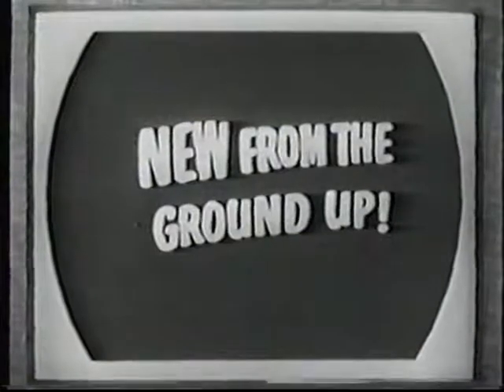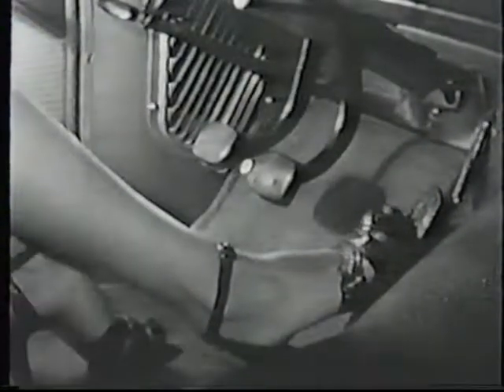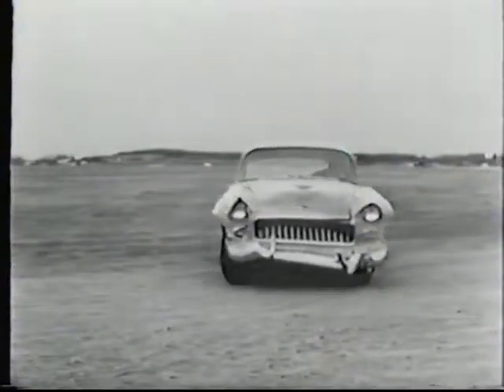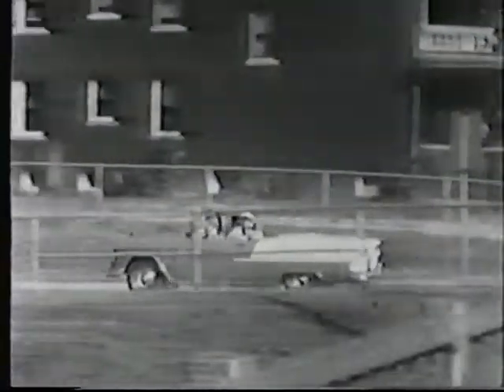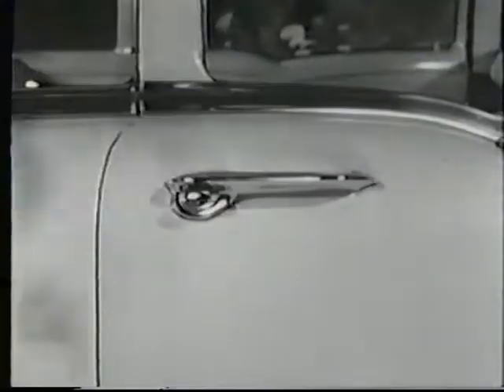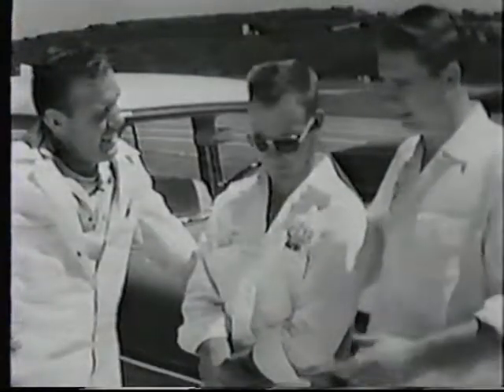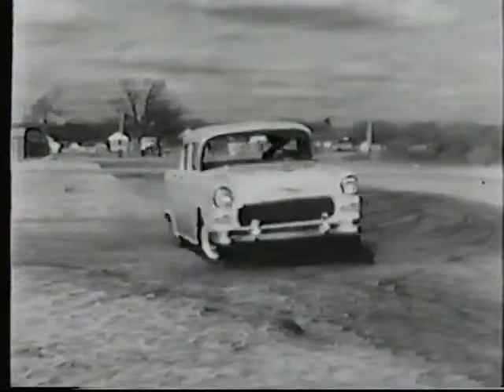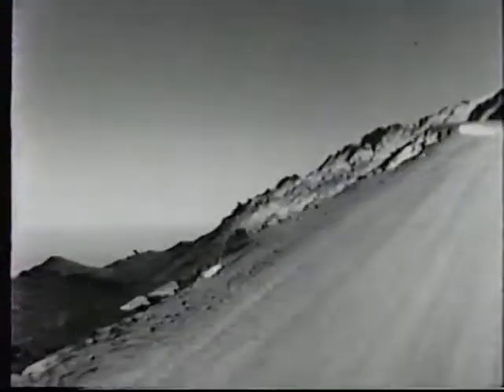1950s Chevy Promo Video Great News For Chevy Owners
IseeRobots.com